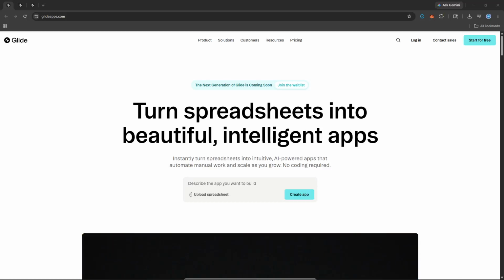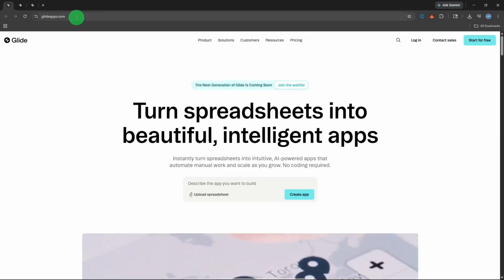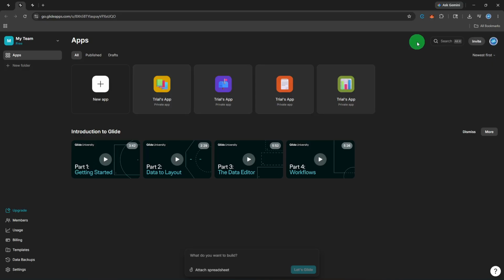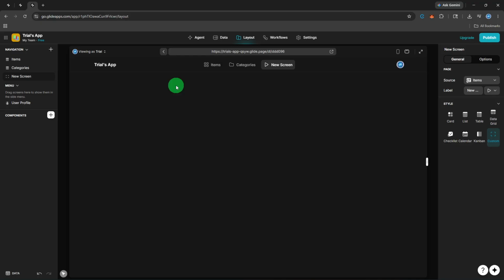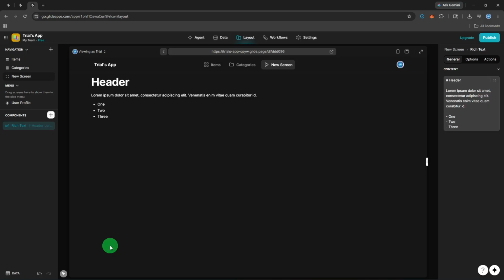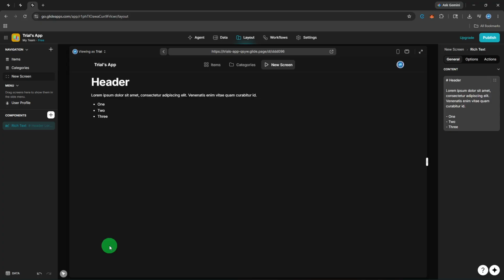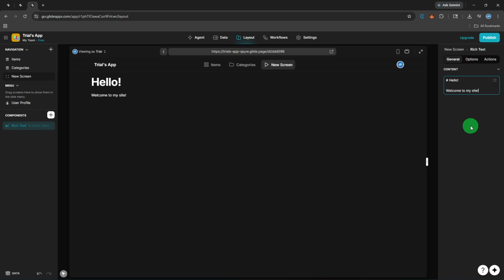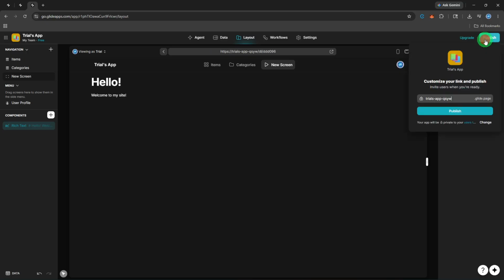Add Rich Text in Glide [Quick Start]